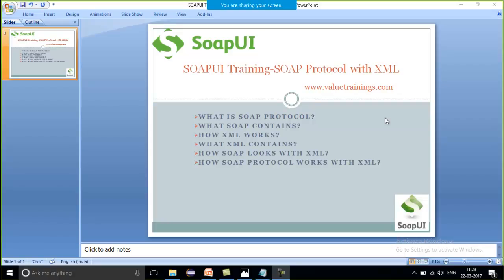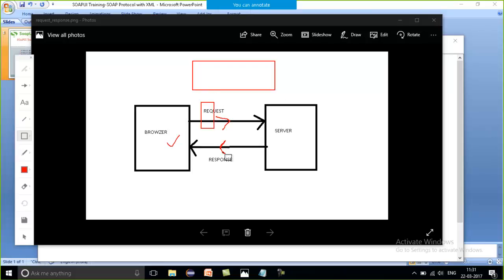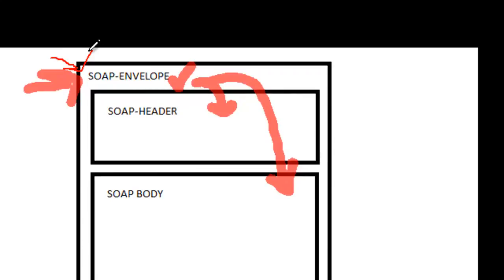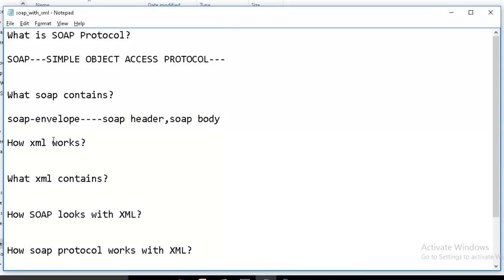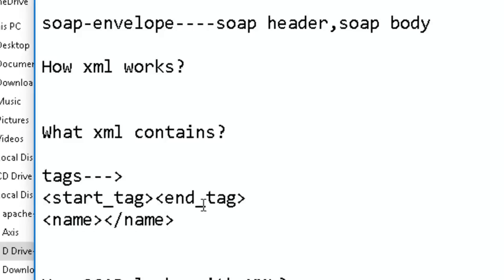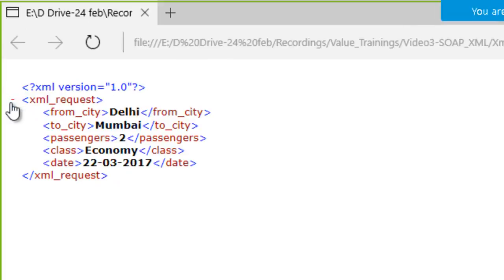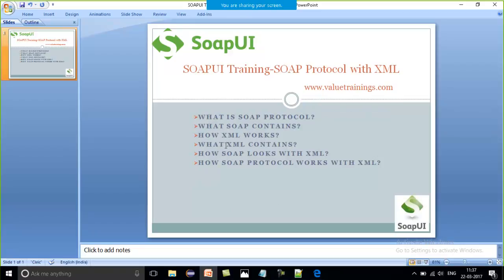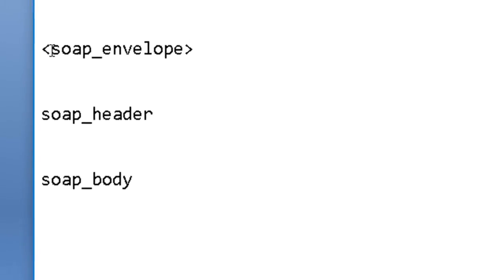SOAPUI Training How SOAP Protocol works with XML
SOAPUI tutorial,
SOAPUI tutorial video,
REST Protocol,
SOAP Protocol,
SOAPUI PRO,
MockServices,
junit,
Groovy scripting,
roovy.sql.Sql package,
Groovy database connection,
GroovyRowResult class,

XmlHolder class,
Parse Response ,
testRunner Variable,
soapui logging,
WsdlTestRunContext ,
Properties at Different Level (TestCase, TestSuite, Project, Global),
Property Expansion,
Properties test step,
API Testing,
Query parameters,
Template parameters,
Header parameters,
Matrix parameters,
Plain parameters,
XQuery Assertion,
SOAPUI Training,